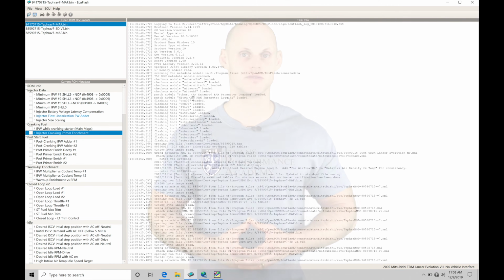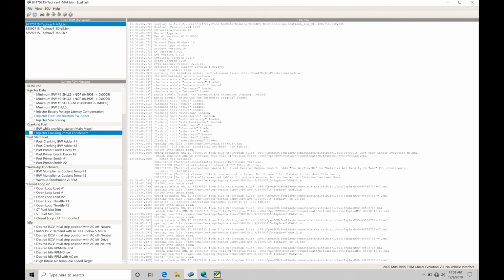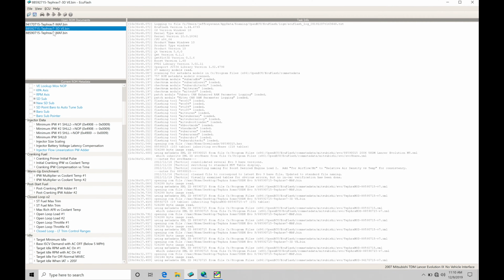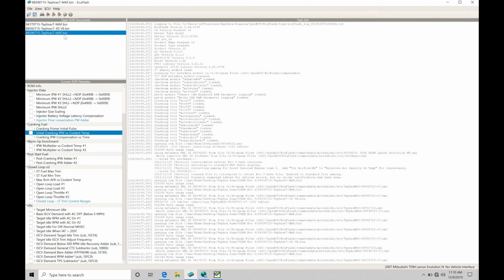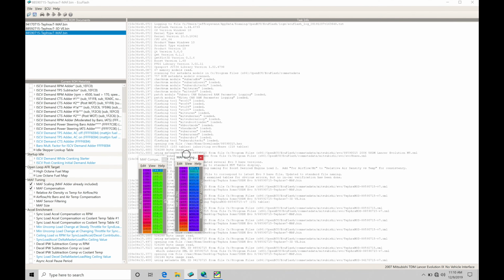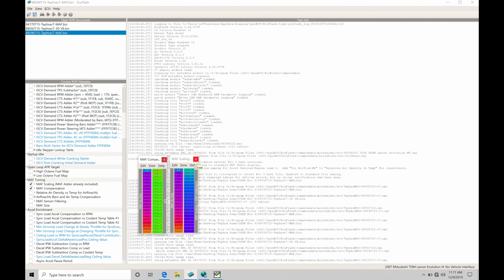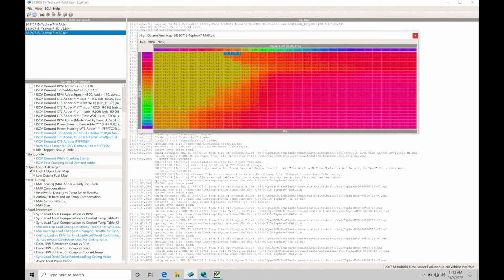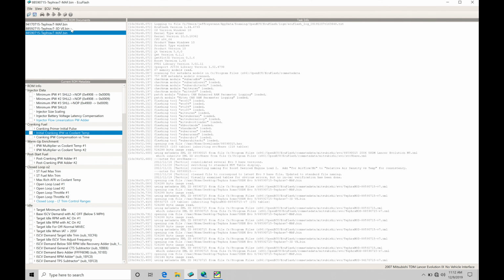Ecu Flash Training Course Part 10: Cranking, Post-Start, & Warm-Up Fuel | Evans Performance Academy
Ecu Flash Training Course Part 10: Cranking, Post-Start, & Warm-Up Fuel goes through how the ecu calculates its injector pulse-width during cranking conditions, post-start, and warm-up enrichment.